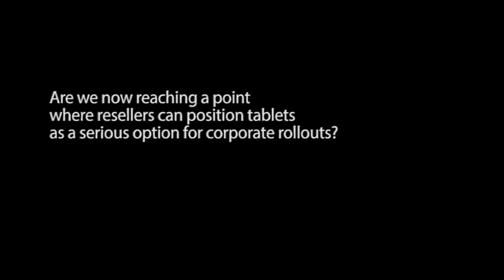CRN Q&A with Neil Sawyer